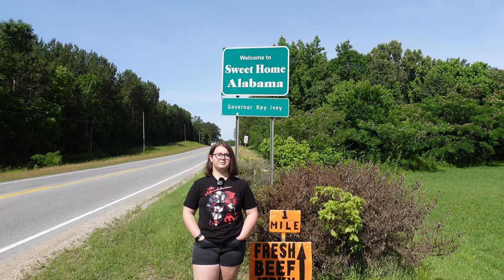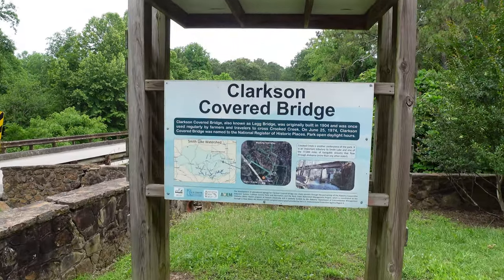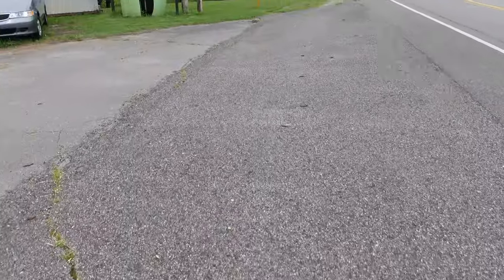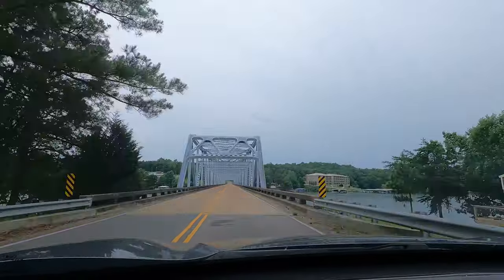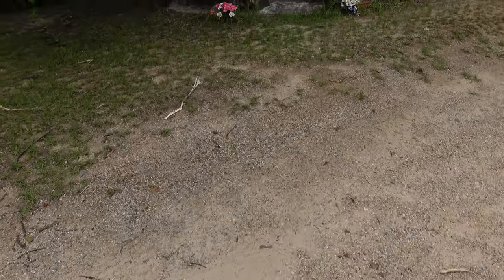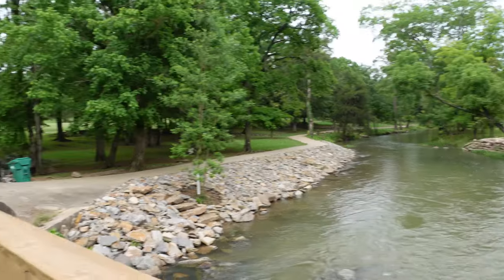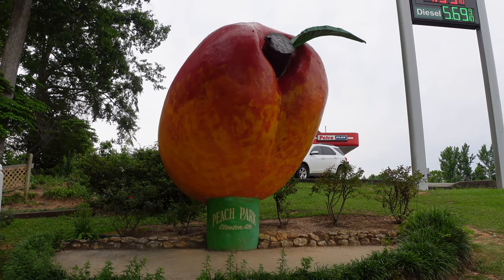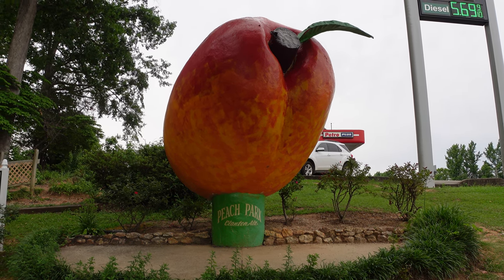Alabama Road Trip - Backroads, Small Towns, Roadside Attractions from Gadsden to Florala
Hey guys! Check out my video with plenty of roadside attractions and interesting places in the state of Alabama! I travel from Gadsden, then head west to Cullman, then make my way south until reaching the state line at Florala.

Chapters:
0:00 Intro
0:44 Gadsden / Etowah Bridge
2:23 Cullman / Clarkson Covered Bridge
6:00 Cullman / Car Half-Buried in the Ground
7:20 Jasper / Failed Roadside Attraction
8:51 Calera / Rock Igloo Prayer House
10:52 Montevallo / Geographic Center of Alabama
12:24 Montevallo / Tinglewood Trail - Tree Carvings
15:22 Clanton / Big Peach Water Tower
17:04 Clanton / Peach Park Statue
18:15 Opp / Nose-Picking Baby Painted Mural
18:46 Florala / Big Bass Fish